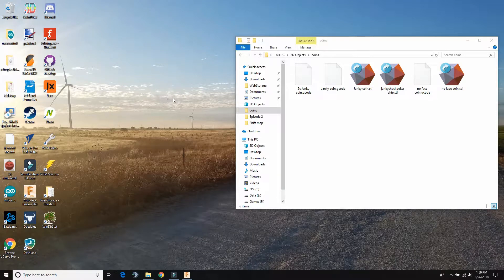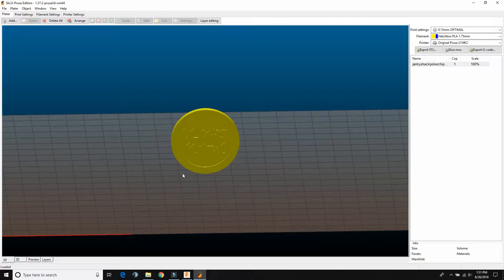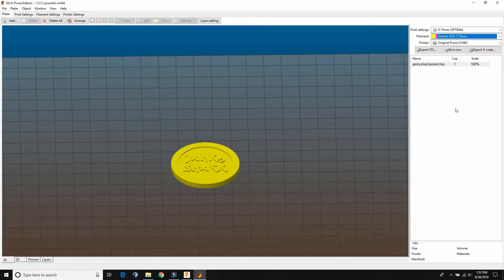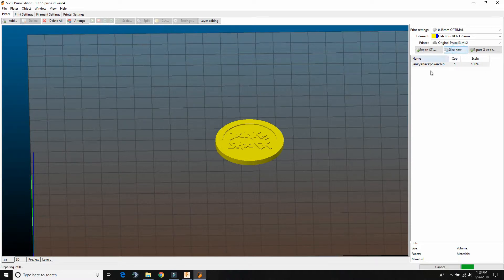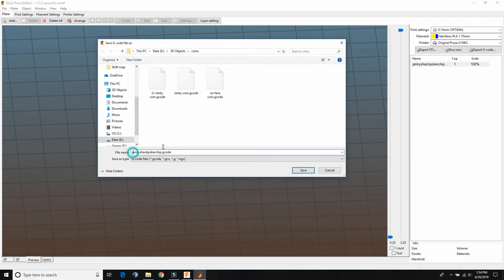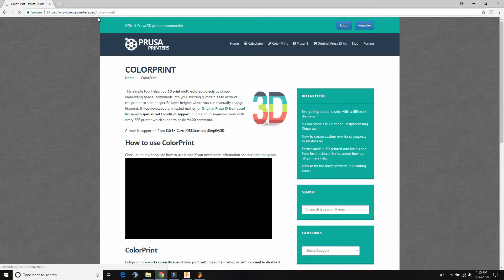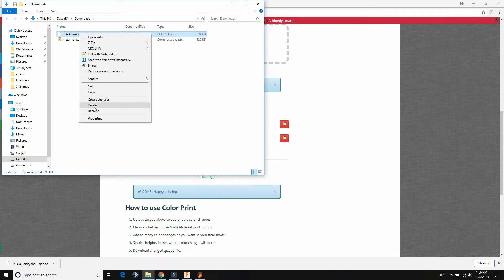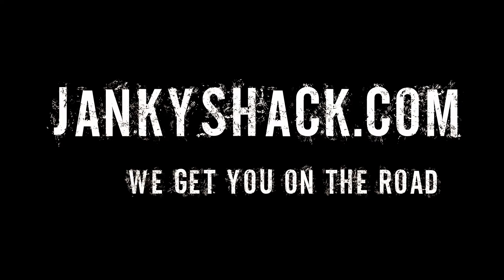Make a Custom Poker Chip From Scratch Part 2 of 3: Slic3r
This video series shows you how to create a custom coin or poker chip from scratch using fusion 360 3d modeling software, slic3r, and a prusa i3 MK2S printer.

Part 1 covers the CAD portion using fusion 360

part 2 coves importing the stl file made in fusion 360 and creating the gcode as well as modifying the gcode to allow for 2 color changes during the print.

Part 3 covers the hardware setup and actual printing process all the way to the final product.